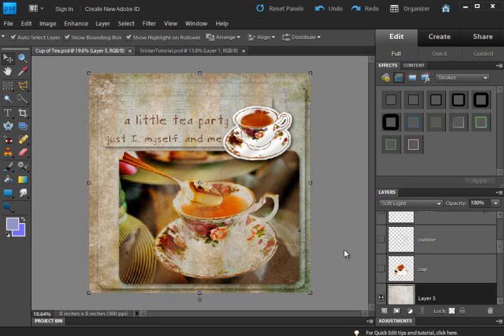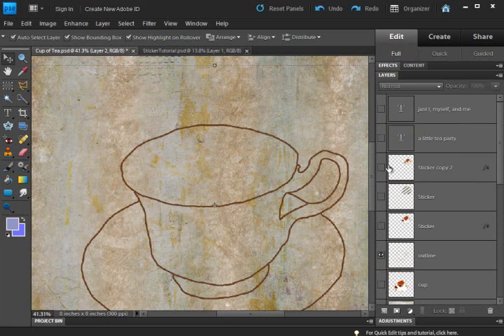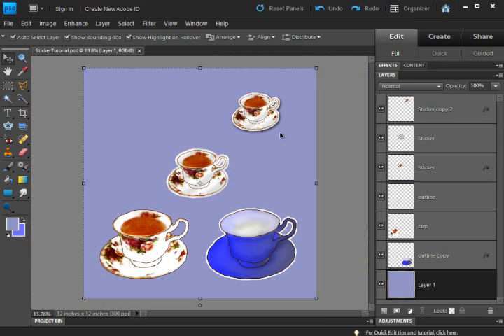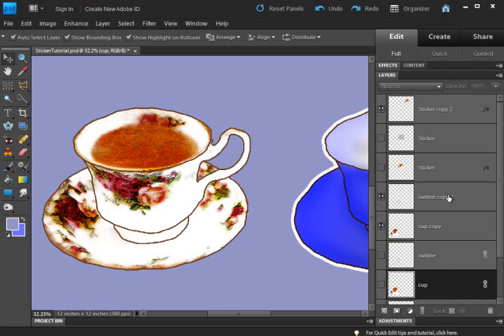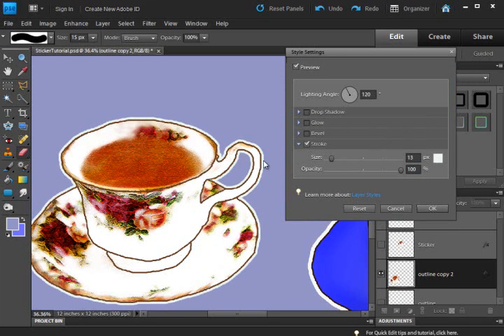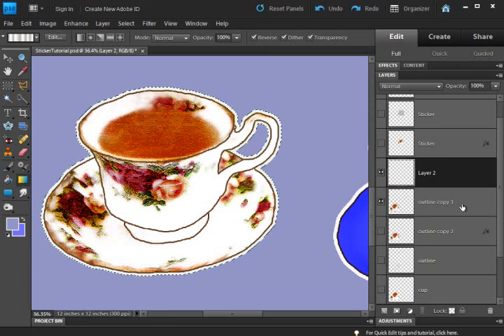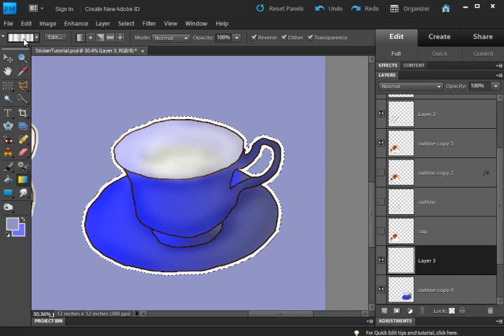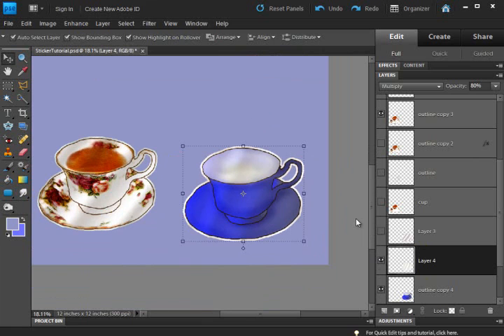Digital Scrapbooking Designer Tutorial: Sticker